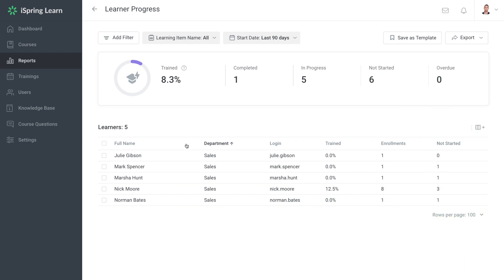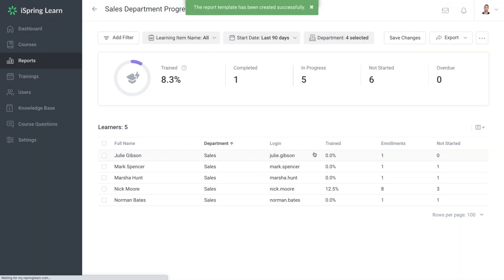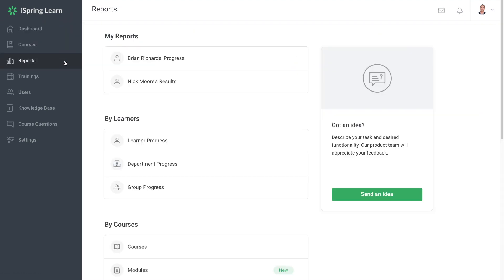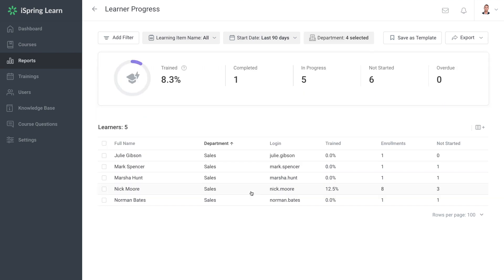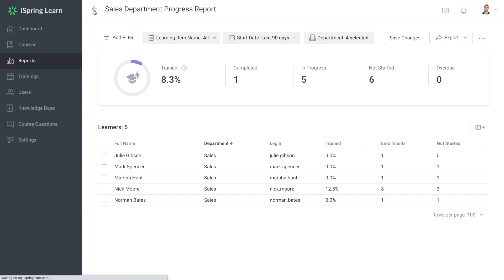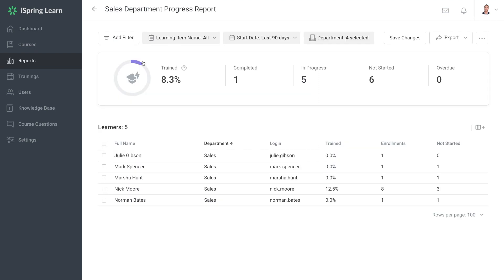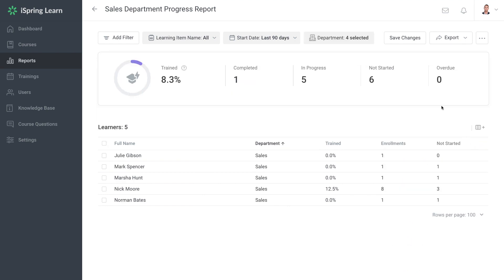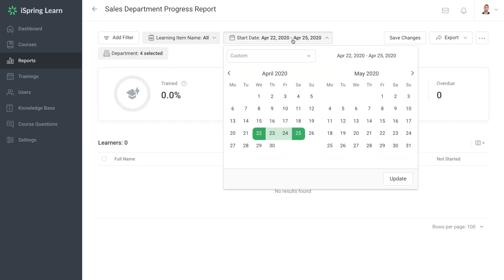Working with Report Templates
If you want to get rid of the monotonous task of setting filters and columns for reports, you can simply save it as a template. Let’s give creating a template a go!